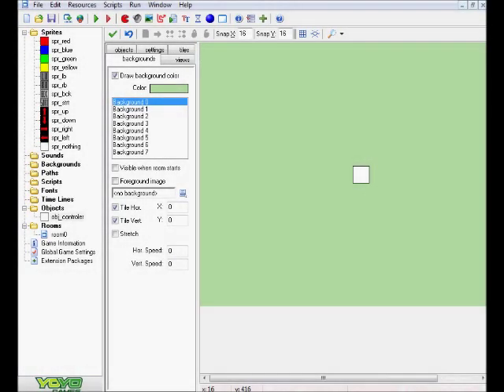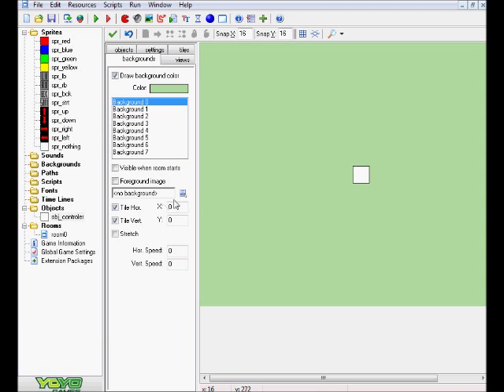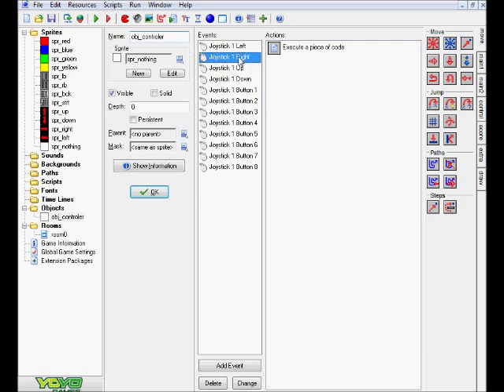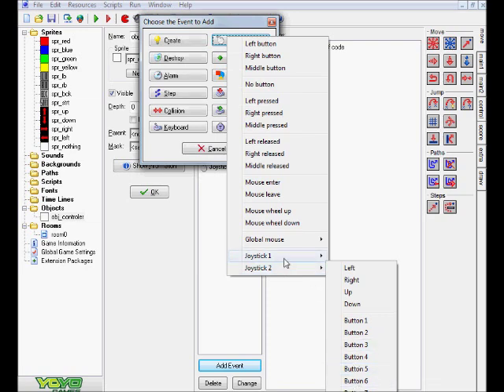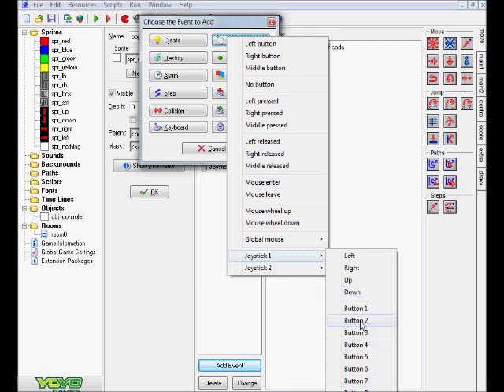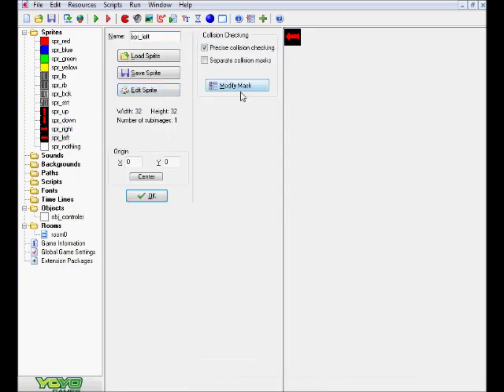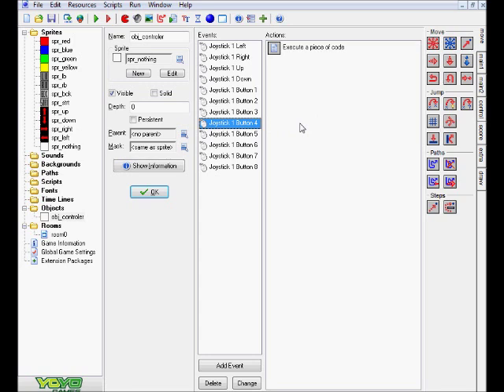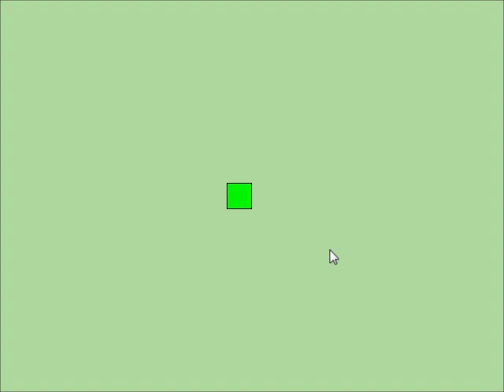Game Maker - Joystick/Gamepad Tutorial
A simple tutorial on how to use Joysticks/Gamepads in Game Maker ^)^

EDIT: Link is down and example is gone, in the process of making a new one/updating link...